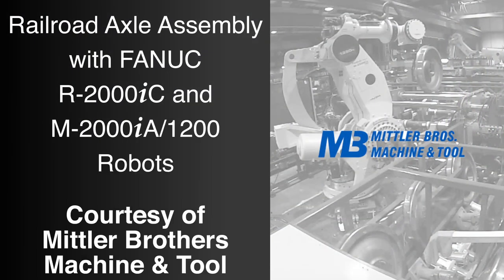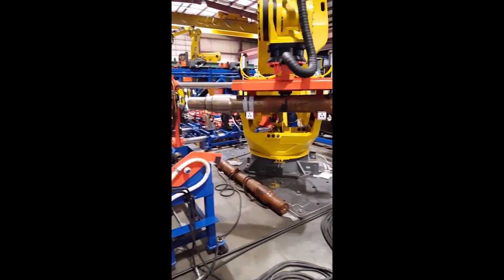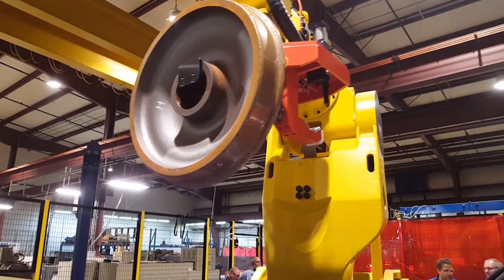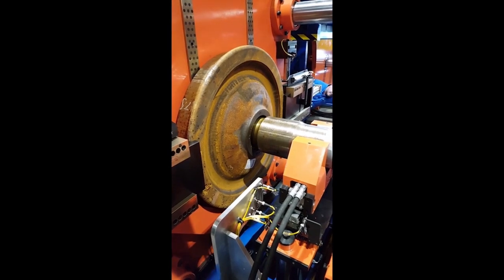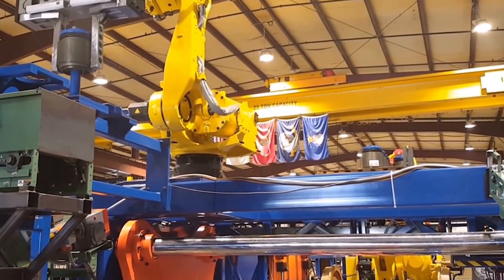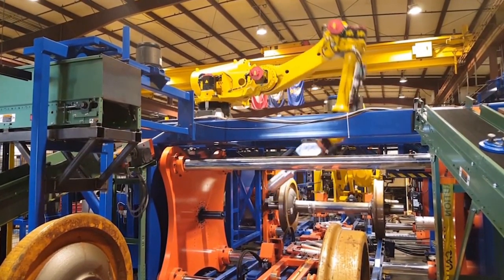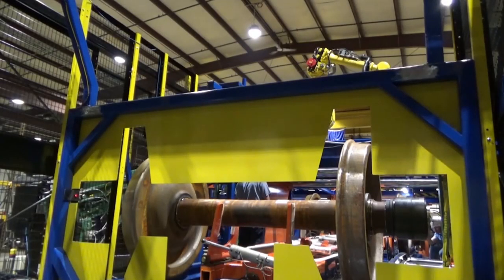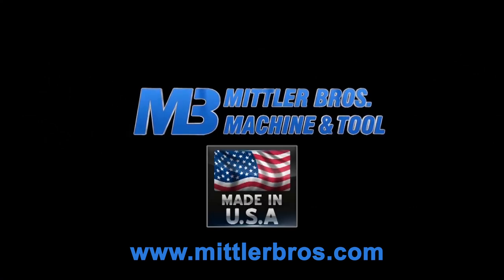Robot with World’s Heaviest Payload Assembles Railroad Axles - Mittler Bros. Machine & Tool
FANUC America Authorized System Integrator Mittler Brothers Machine & Tool won the 2016 NTMA Technology Award for this, their railroad axle assembly system that utilizes FANUC’s R-2000iC robot, and the FANUC M-2000iA robot – world renowned for having the heaviest payload of any industrial robot in the world.

The system starts as the FANUC M-2000iA/1200 robot finds the end of the axle in order to determine where to pick up the particular axle in Queue. The robot picks up the axle and places it into the Axle Lubricating station. The axle revolves in the lubrication station, and spray nozzles automatically spray the appropriate lubrication on the bearing and wheel journals. The robot picks the axle up from the lubrication station and places it into the 200-ton wheel press gripper. The robot withdraws from the wheel press and picks up a single wheel from the wheel transfer station. It places the wheel into the wheel press’s self-centering chuck, withdraws, and the press presses the single wheel onto the axle while recording the press force curve.

The M-2000iA robot then picks the second wheel from the wheel transfer station and also places it into the wheel press’s self-centering chuck, withdraws, and the press presses the second wheel onto the axle while recording the press force curve.
The station lift cylinders lower the axle and wheels down onto the rail, while the transfer station walks the wheel set out of the wheel press and into the bearing press station.

Motorized lifts and conveyors transfer pallets of bearings into place for the FANUC R-2000iC robot. This iRVision-equipped FANUC R-2000iC robot views the pallet of bearings and determines the appropriate height and location for picking the caps and bearings. The robot picks the bearing, cap and fasteners, and places them onto a post for separation. The robot then picks the cap and fasteners, and places them onto a motorized declining conveyor for the operators to install at the end of the cell. Then the robot picks the bearing mandrel tooling from the bearing press and places it into the bearing. The robot picks the bearing and mandrel tooling, revolves from a vertical position to a horizontal position, then places it onto the bearing press mandrel. Once the R-200iC robot has emptied the bearing pallet, the pallet conveyor transfers the empty pallet to the end of the conveyor, lowers to another motorized conveyor located on a lower elevation and conveys the pallet onto a conveyor lift for safe removal by the operator.

The 100-ton bearing press presses both bearings onto the axle simultaneously and the press forces are recorded. The station lift lowers the wheelset back onto the rail, and the transfer station walks the wheelset out of the bearing press and into the queue prior to releasing into the multi-spindle torqueing station. Operators man two 3-spindle Atlas Copco torqueing nut runners, and scan the wheelset component bar codes for data storage and record keeping. Finally, a kick out mechanism rises and rolls the wheelset out of the assembly cell and to the next railcar assembly process.

FANUC America Authorized System Integrator Mittler Brothers Machine & Tool is a proficient industrial automation robotics integrator and custom manufacturer of industrial automation machinery for manufacturing companies and industrial businesses. Contact the experts at Mittler Brothers today with your design and build machinery projects involving industrial automation with robotics integration.